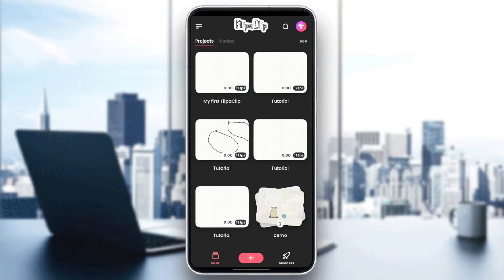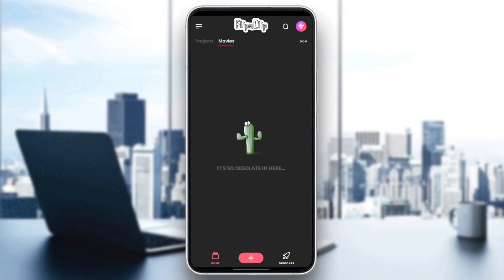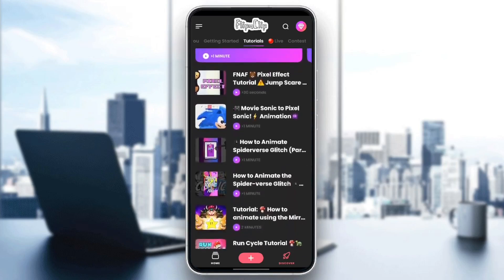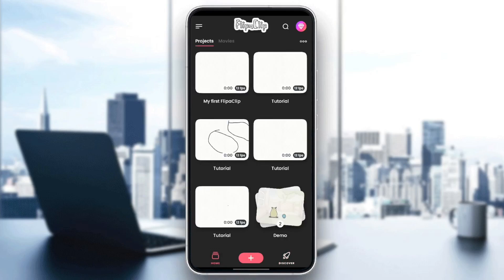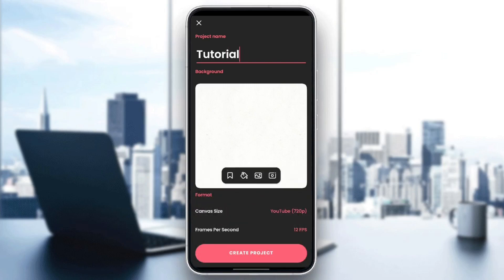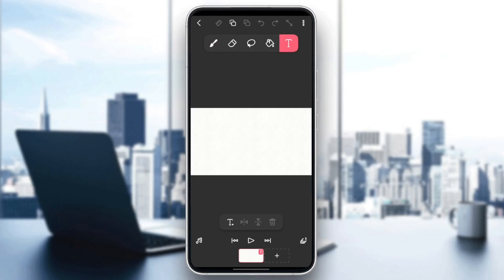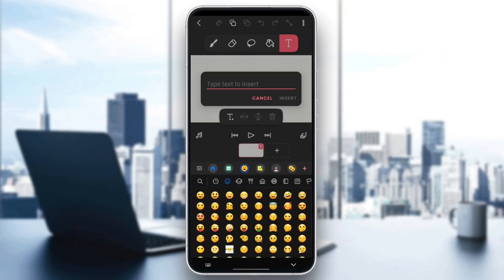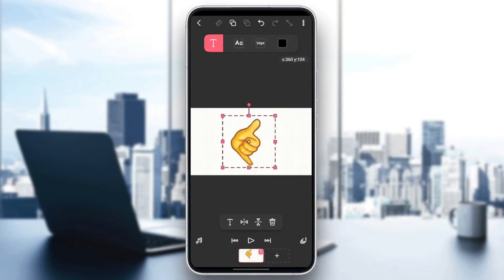How To Add Emojis In FlipaClip Tutorial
Today we talk about add emojis in flipaclip,how to add emojis in flipaclip,flipaclip,flipaclip animation